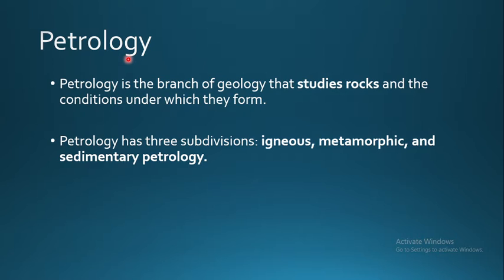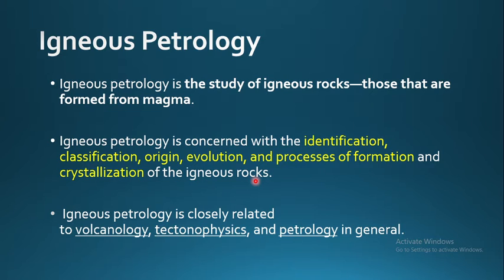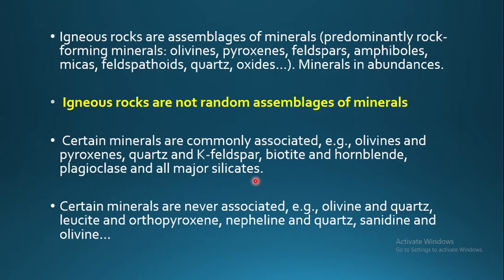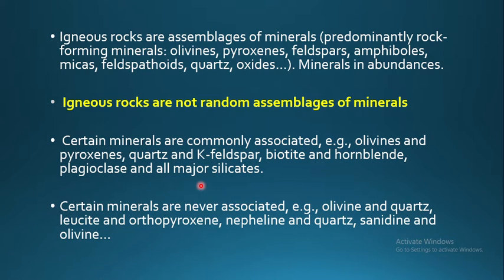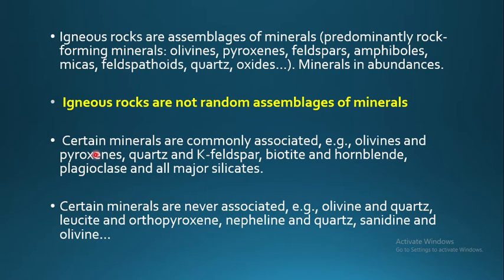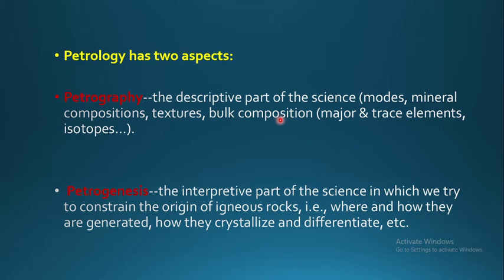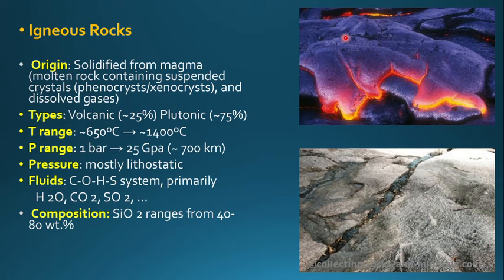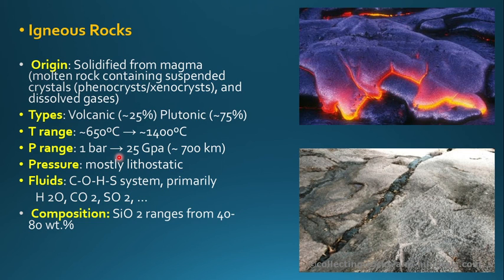petrology ; igneous rocks || iit jam geology